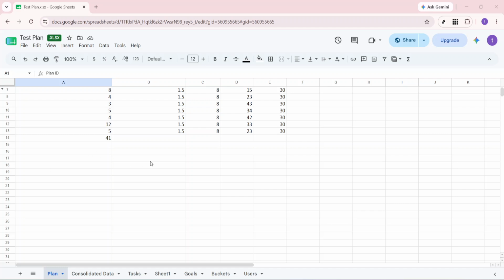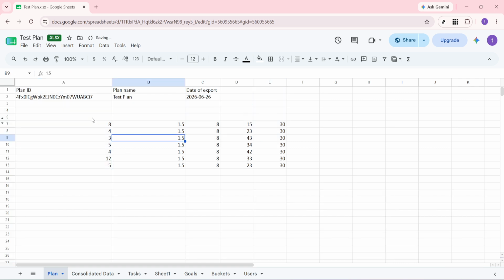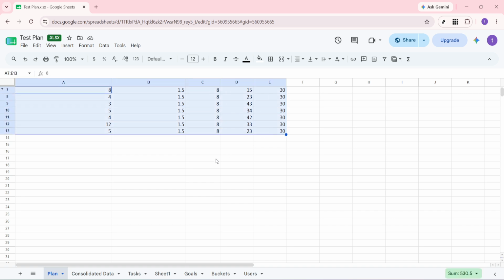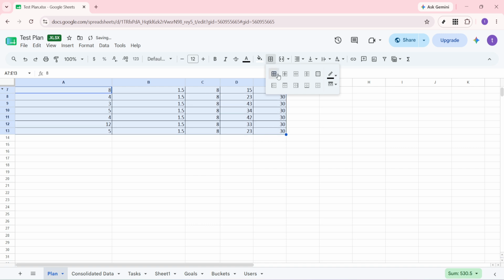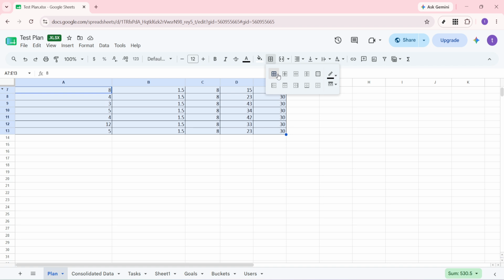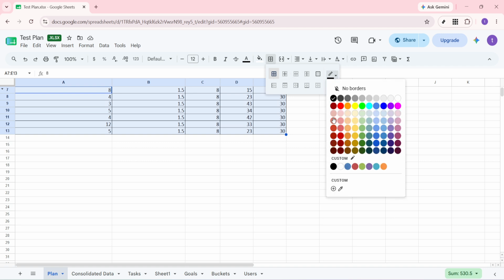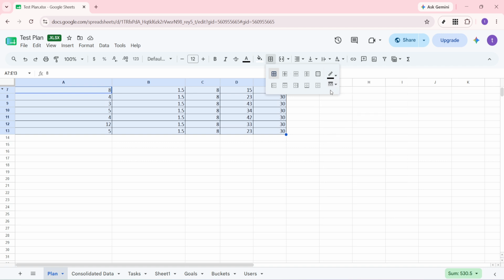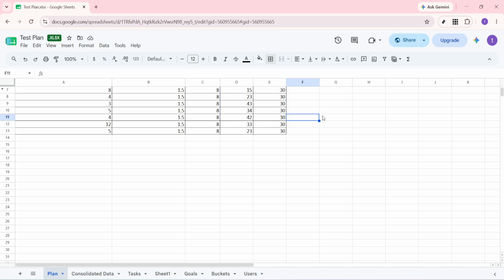How to Add Borders to All Cells in Google Sheets (Easy 2026 Method)